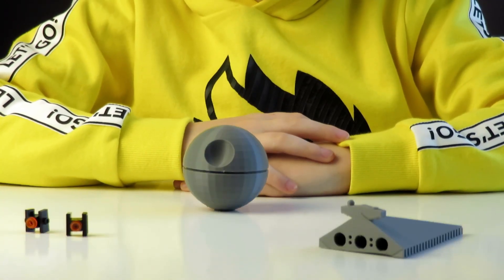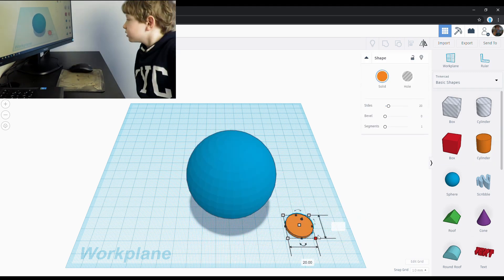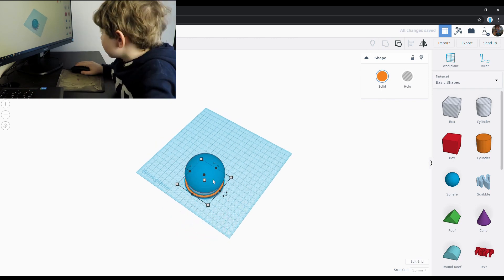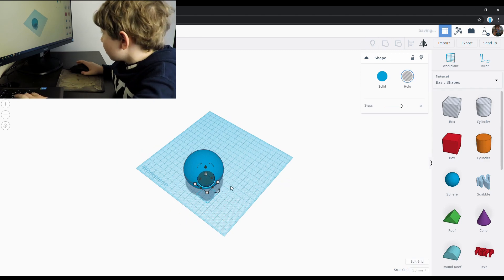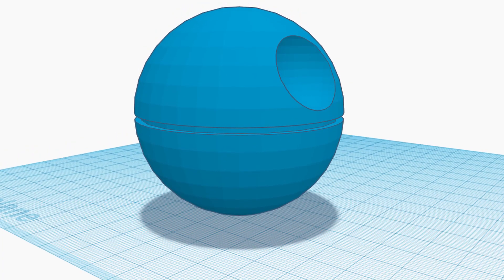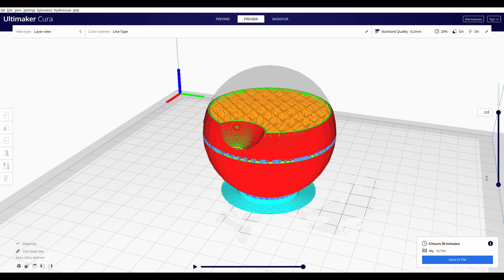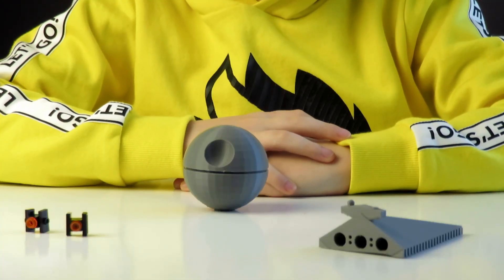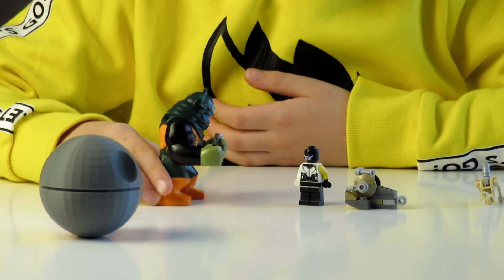How to design and print a Death Star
In this video I design the Death Star and test it out on a planet. The design is done using a sphere that is cut out to form the round ring and super laser.

After the design you can see how Cura prepares it for my 3D printer to make it come to life. Next I show you how it is printed using PLA filament. Once the print is done you will see the final result and I test it out against a rebel planet.

Ender3 printer

Luca